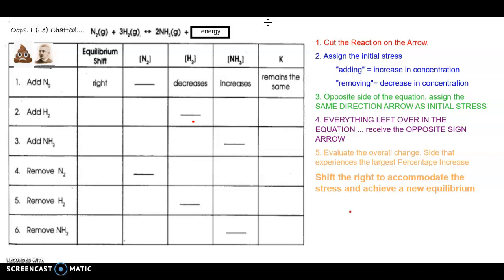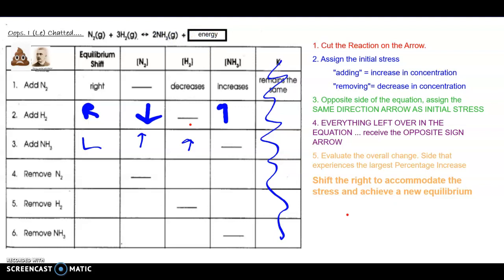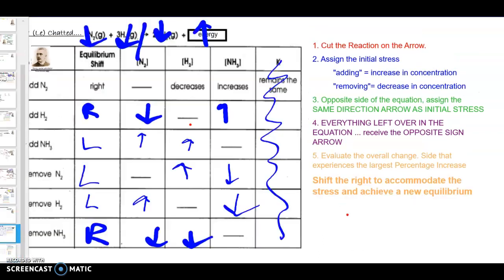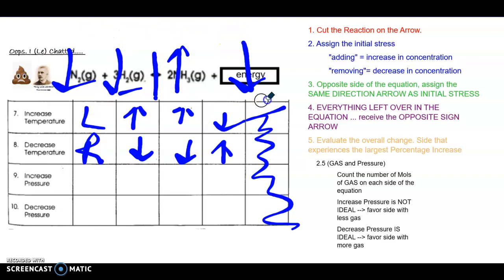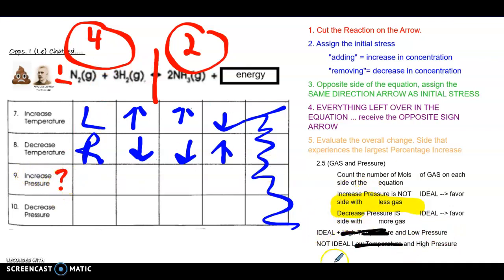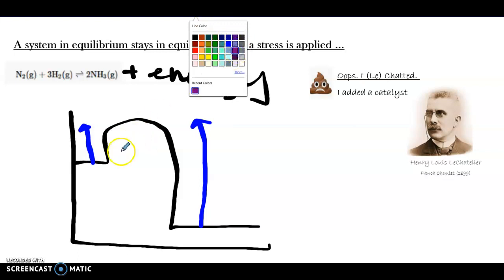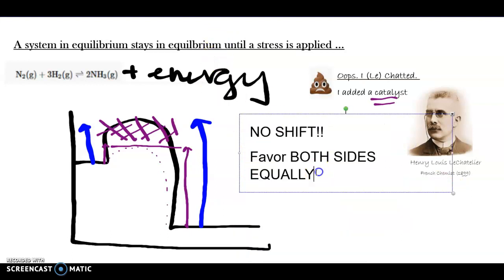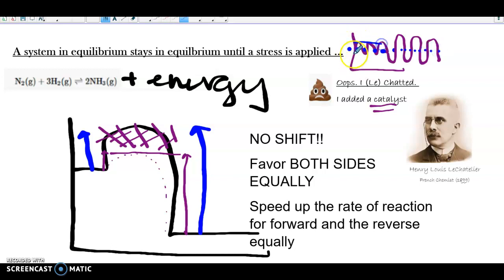Review of LeChatelier Shifts Worksheet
Answers to the LeChatelier Shift Worksheet (The Grid) and discussion of catalyst